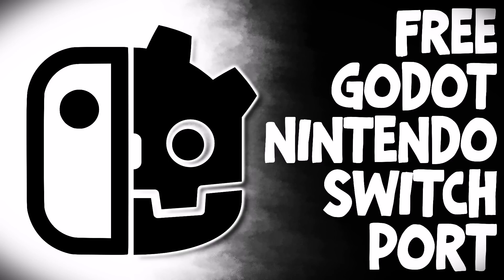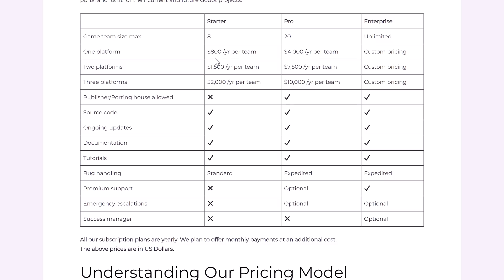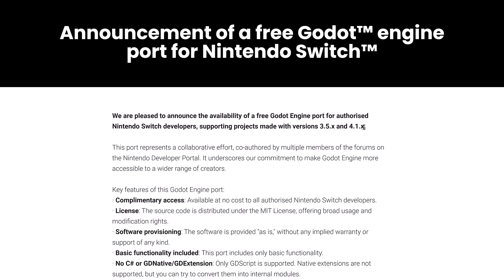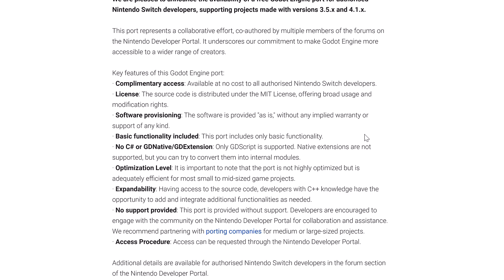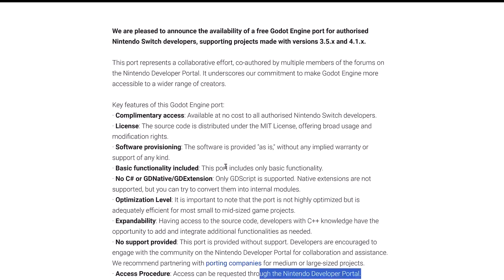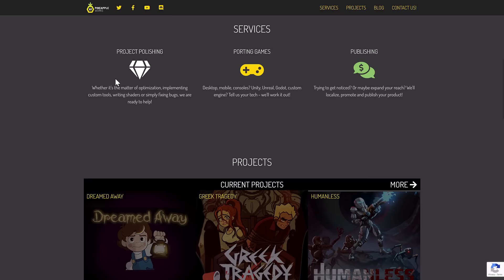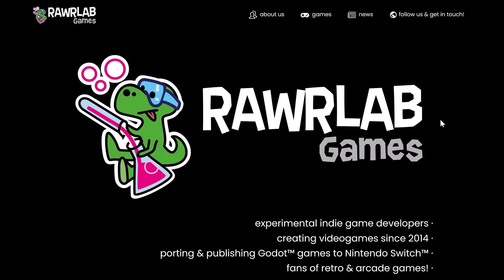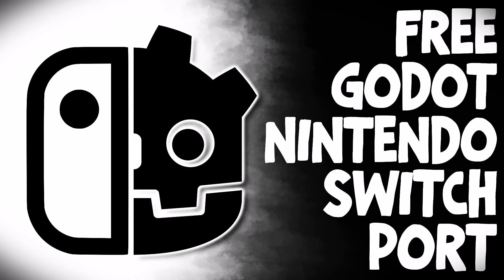Godot Gets Free Nintendo Switch Support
Until now if you wanted to port your Godot title over to the Nintendo Switch you either had to create your own solution, hire a porting house, or (more recently) pay W4Games for a license for tools to do it.  Thankfully there is now a completely free option, a free open source MIT licensed Godot Nintendo Switch port from RAWRLAB games.